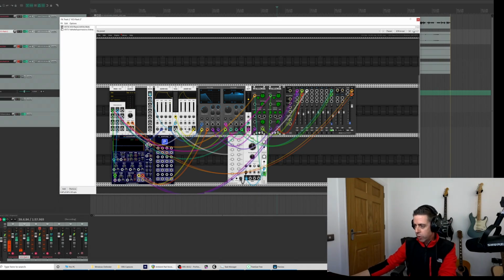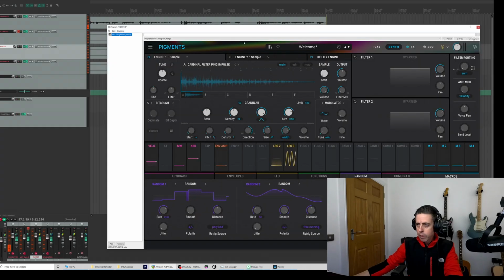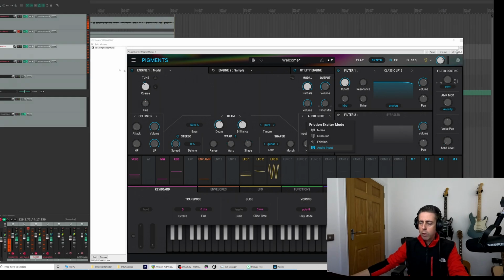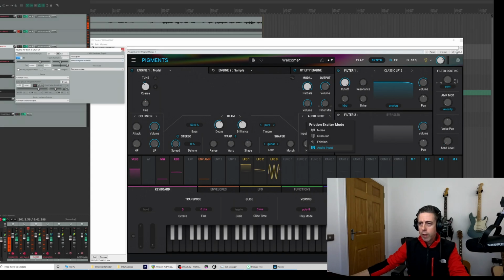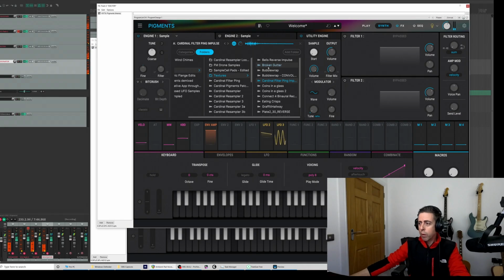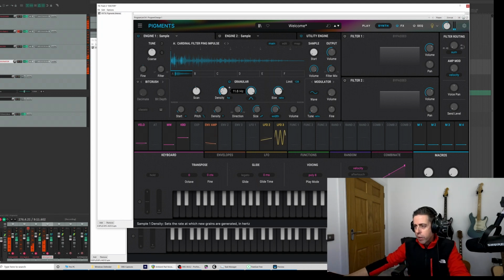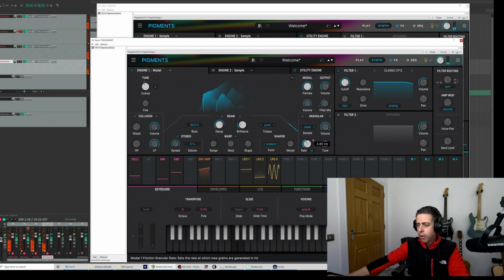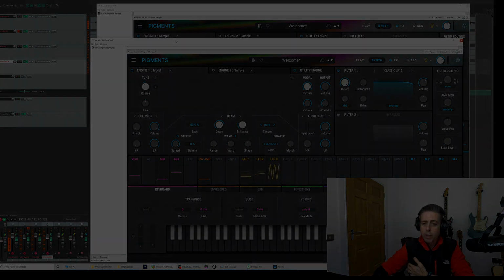Pigments 6 Physical Modelling Trick (Also works in VCV)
Cool thing you can do with the new modal synth engine in Pigments 6 (and also VCV Rack).
Again, sorry about that thumbnail :)